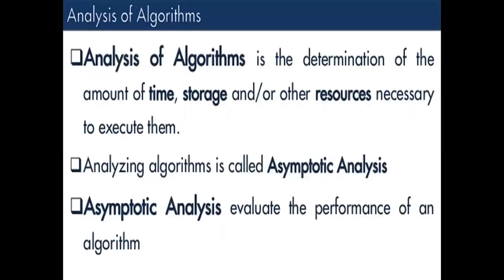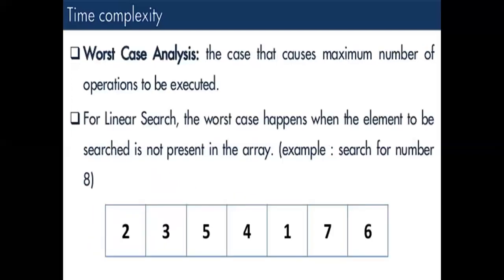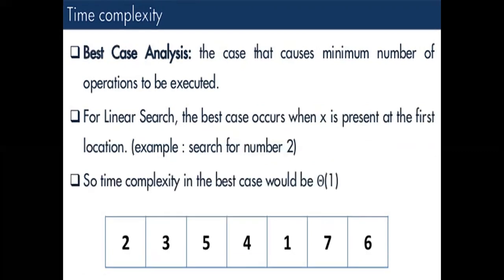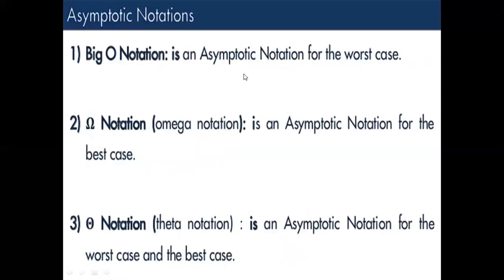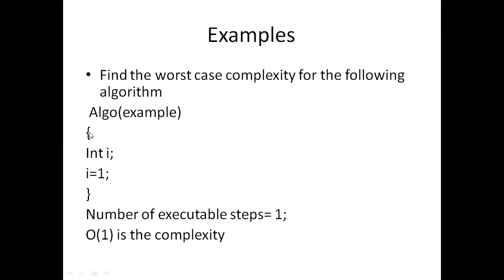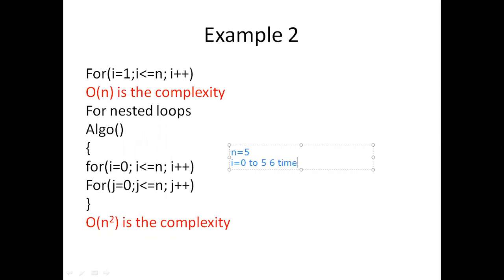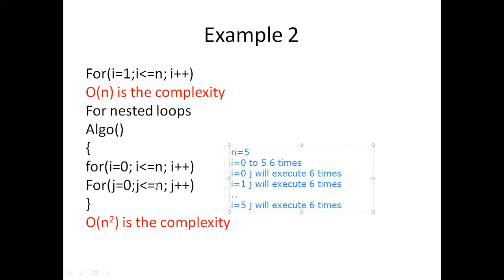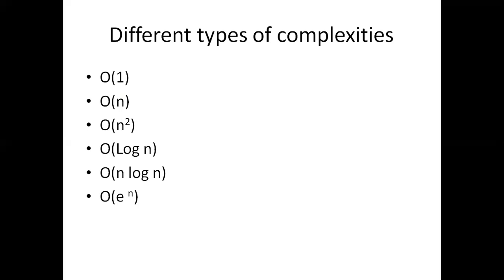Time complexity Analysis of Algorithms